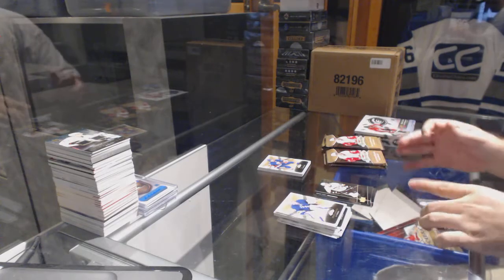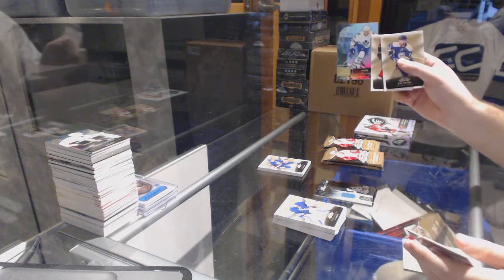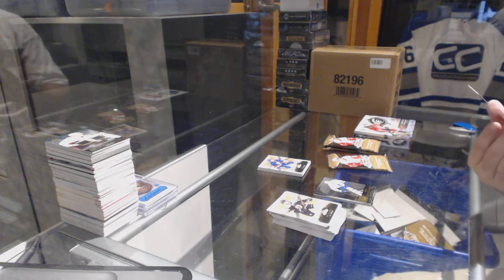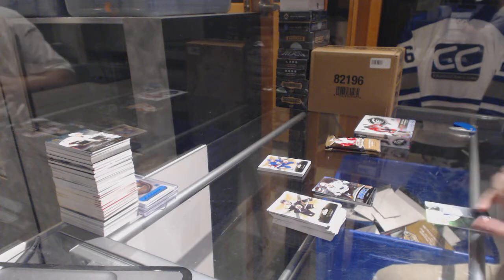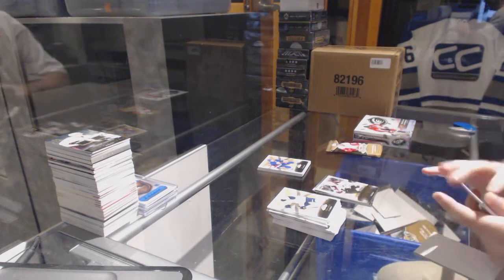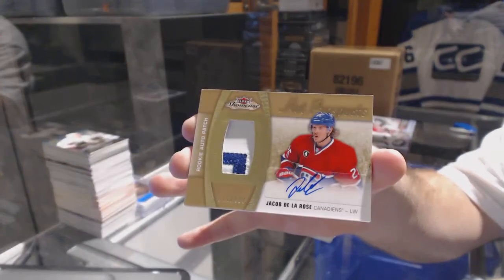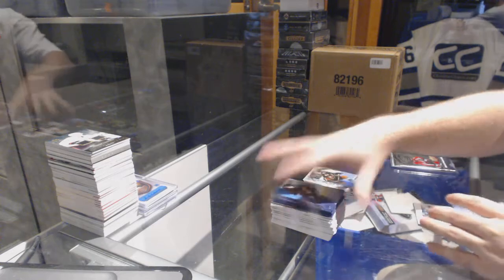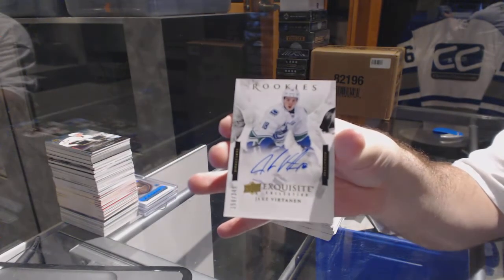15-16 UD Fleer Showcase & 15-16 UD Ice Hockey Box Break - C&C GB #6549